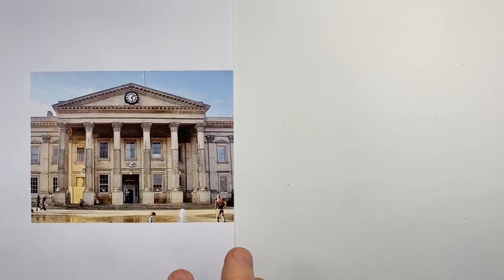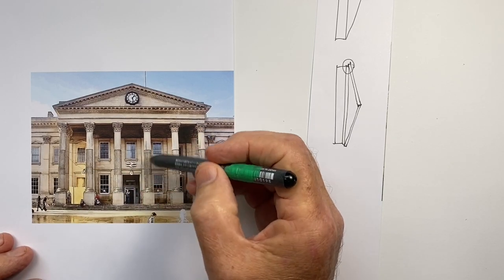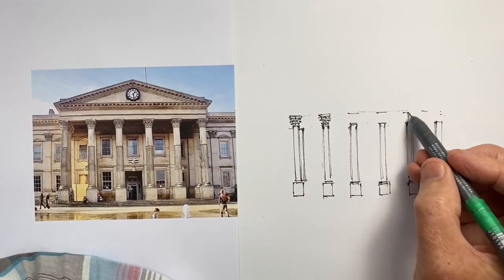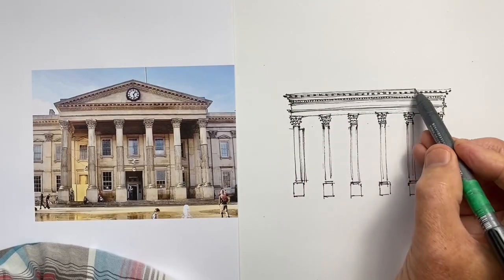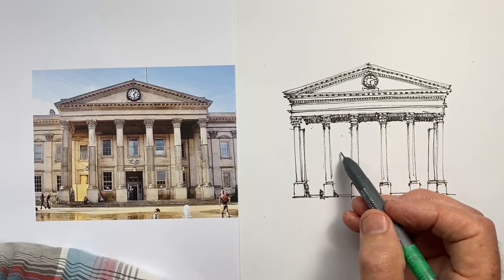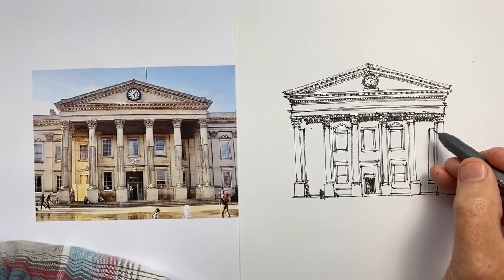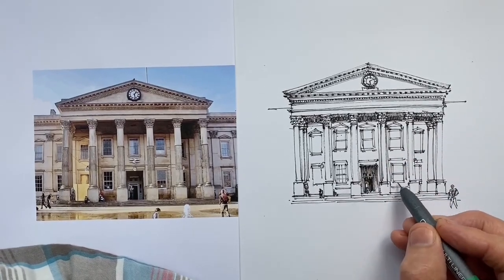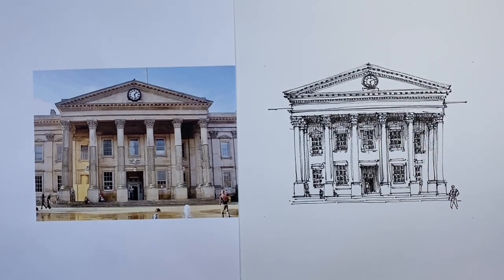How to Draw a Classical Portico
Tips, a demo, and the reference photo - everything you need to draw your own neo-classical portico.  Why not print off a copy and have a go?